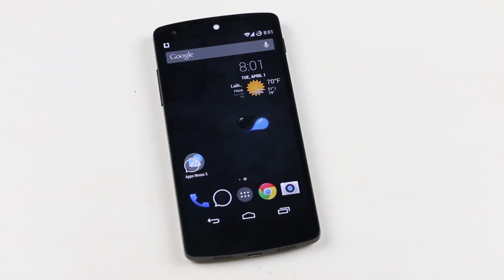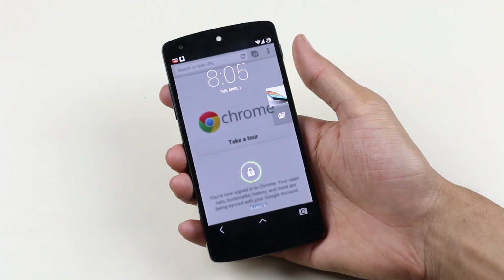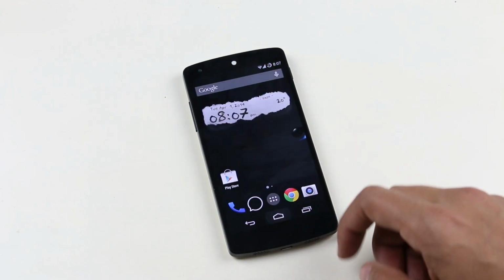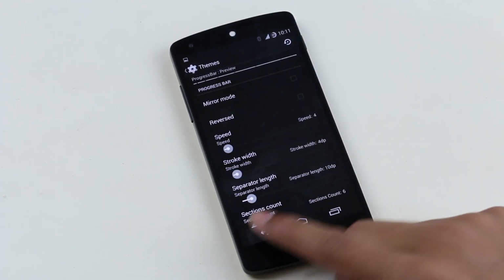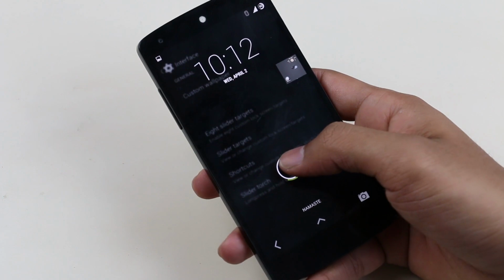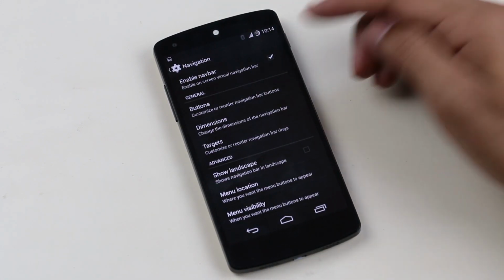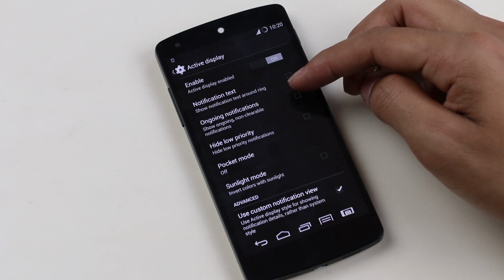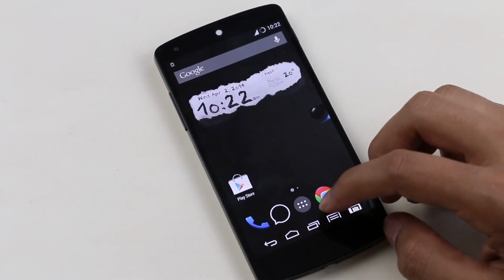Nexus 5 - Liquid Smooth ROM : Review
Highly Customizable with a lot of unique features and the ROM is really stable. You can also update your Liquid Smooth ROM right from your phone via OTA updater.

Credits :

deadman96385 from XDA